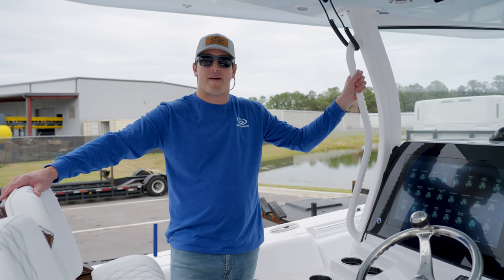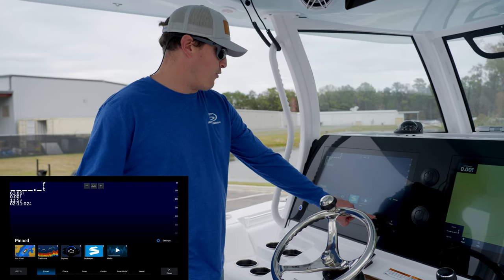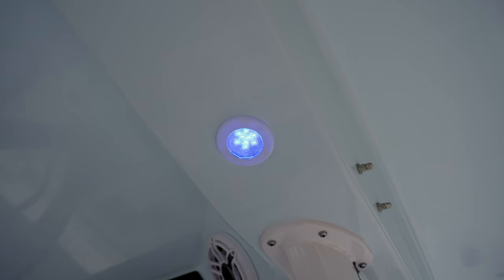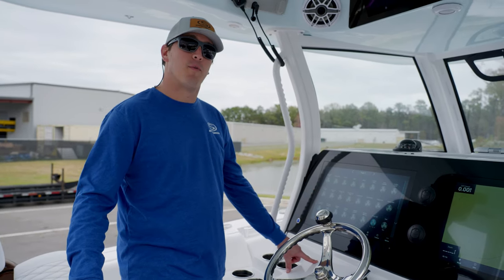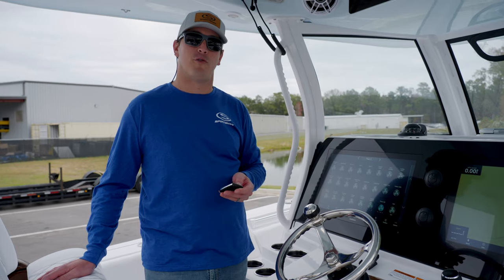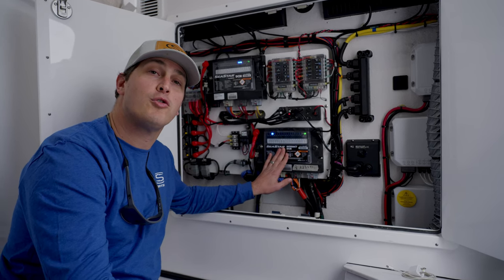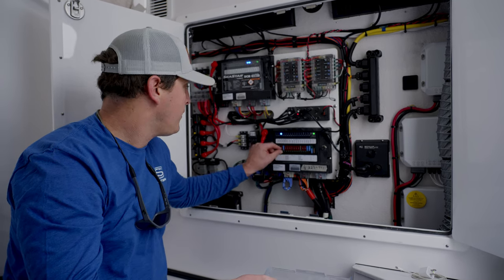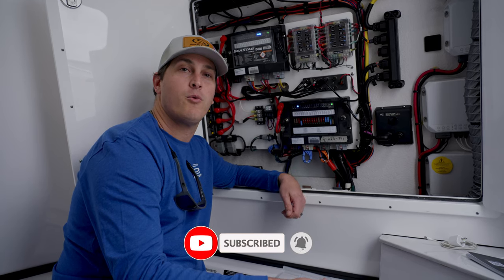Tech Talk - How Does SeaStar Digital Switching Work?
Sportsman Boats Warranty Specialist Alex Levy joins us for the first time to teach us a little bit about how the SeaStar digital switching works on your Garmin MFD's.